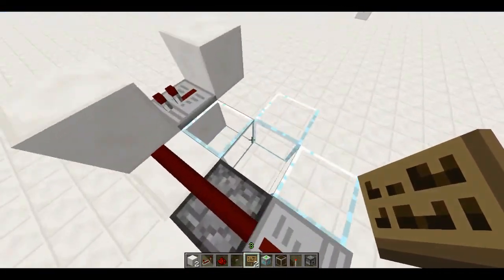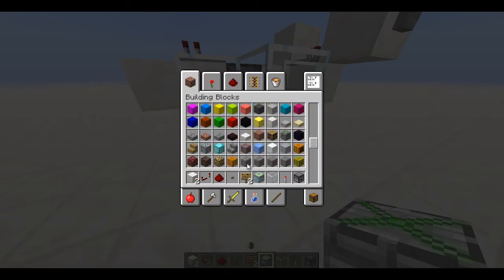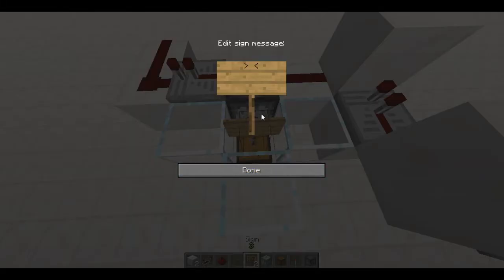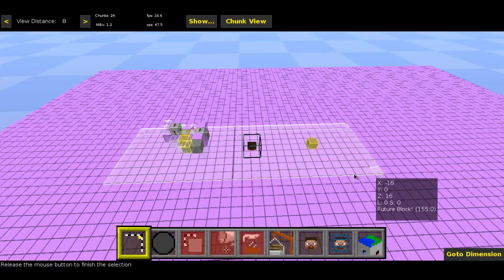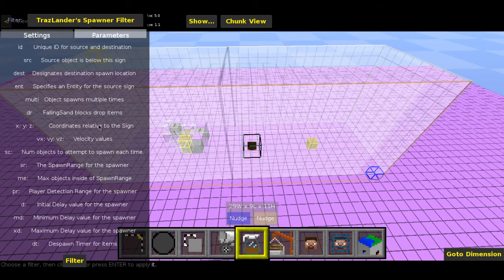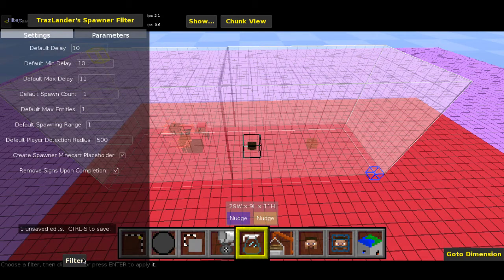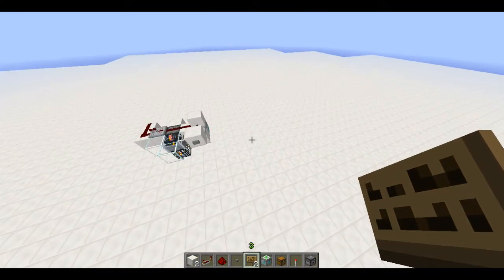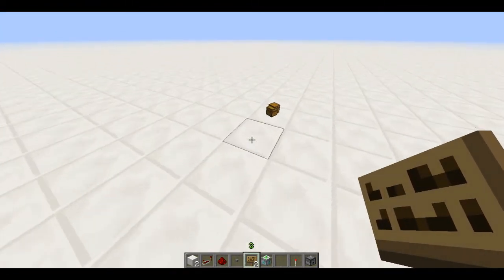Redstone-Activated Spawners : Map Making Filter for Minecraft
In this video we take a look at the Redstone-Activated Spawner Filter (TrazLander's Spawner Filter) made by Texelelf. This being one of the most amazing filters in my opinion.

It allows us to do exactly as the title suggest, so if you want to learn more about spawners, find my ultimate guide to spawners series.